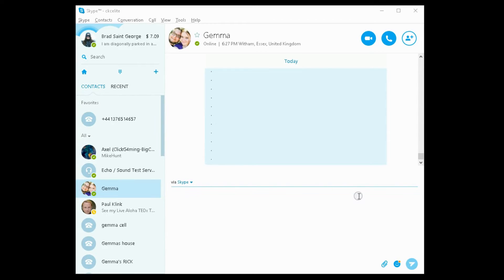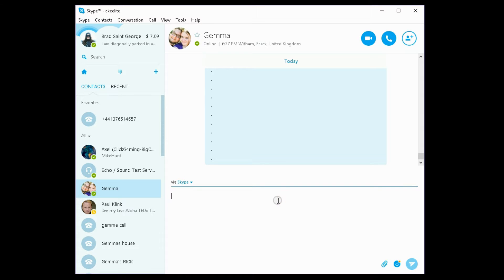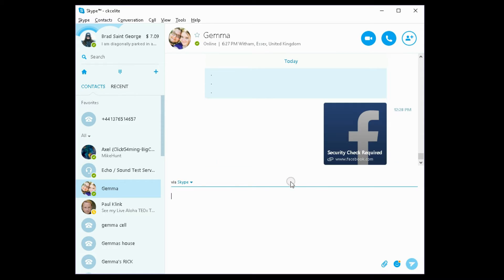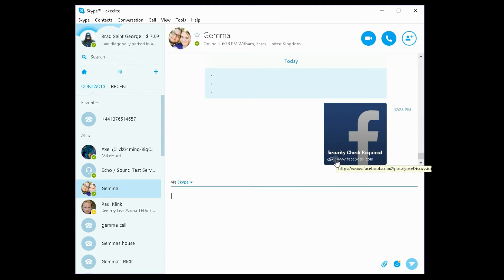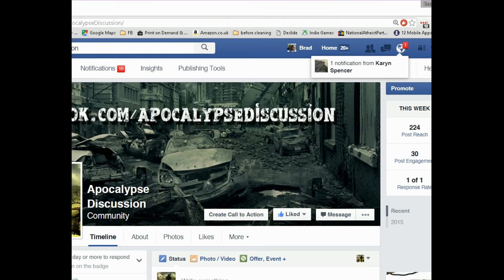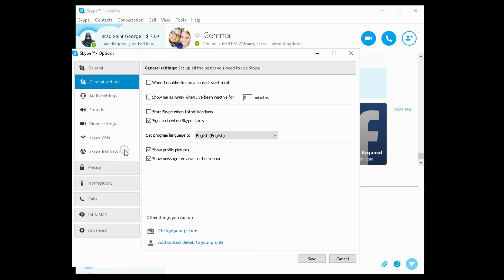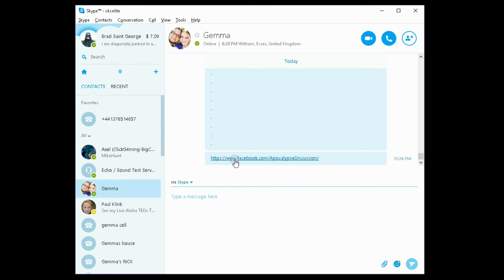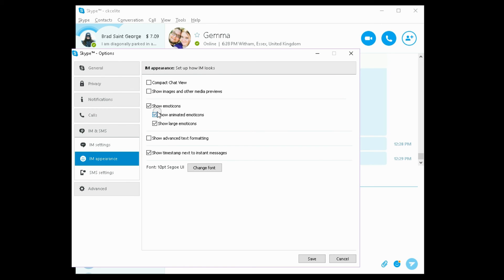How to Disable Skype automatic link thumbnail preview and image preview [might be outdated]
1. Tools
2. Options
3. IM & SMS
4. IM appearance
5. Show images and media previews

[might be outdated]

UPDATE: Still works as of October 4th, 2017 on my Skype. version 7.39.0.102

How to disable Skype automatic thumbnail image and link preview.
Skype Version 7.18